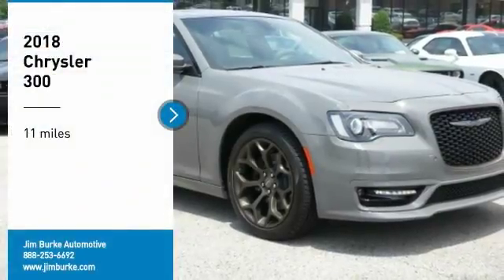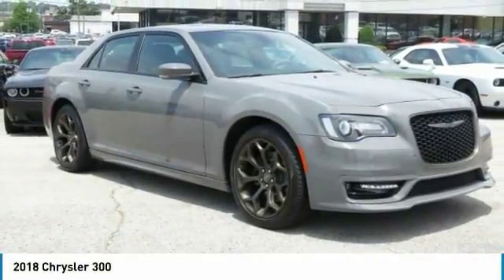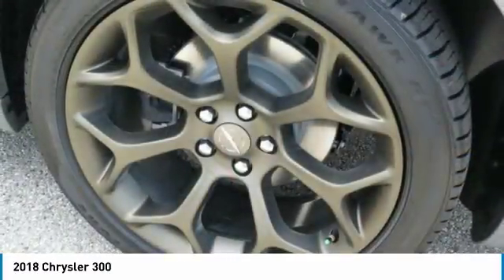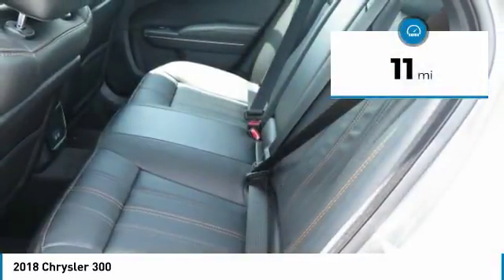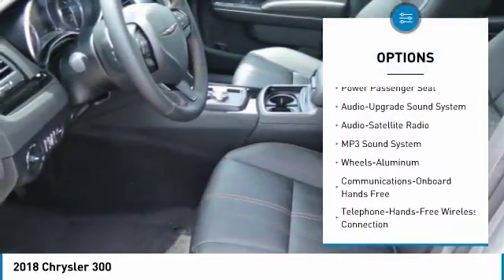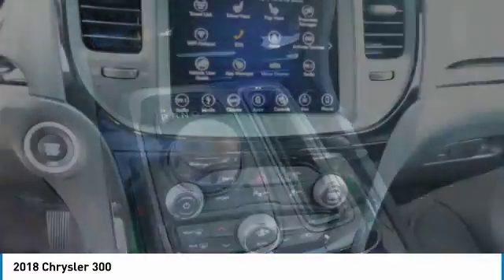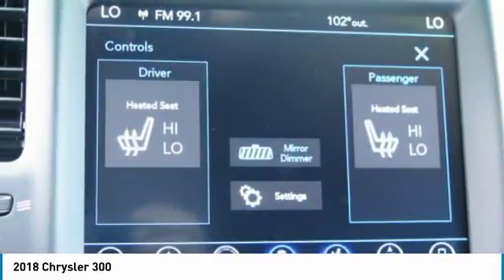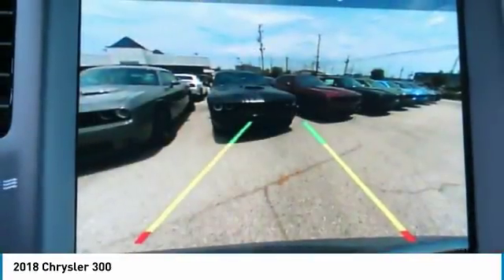2018 Chrysler 300 Birmingham AL CH18032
2018 Chrysler 300

New Arrival! *Leather Seating* *Bluetooth* *Steering Wheel Controls* *Satellite Radio* brbrOur vehicles are value priced and move quickly! Be sure to call us to confirm availability and to schedule a hassle free test drive! brbrBacked by Burke. Price Protection Promise, FREE Oil Changes & Wiper Blades for LIFE!